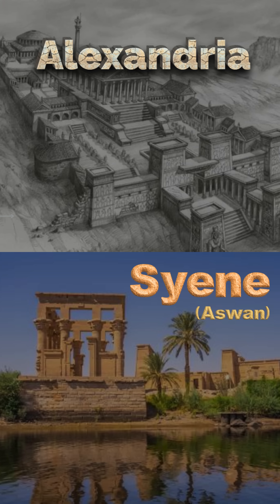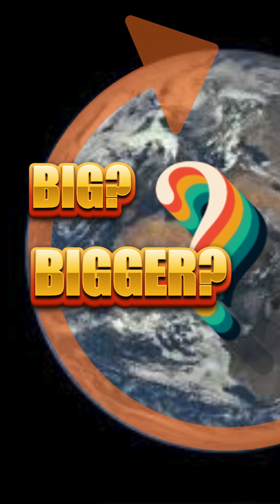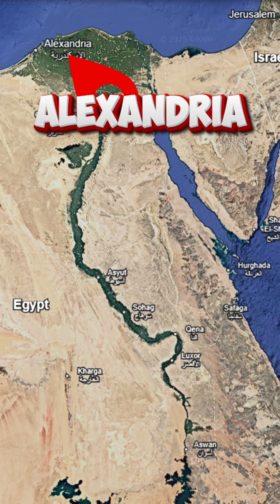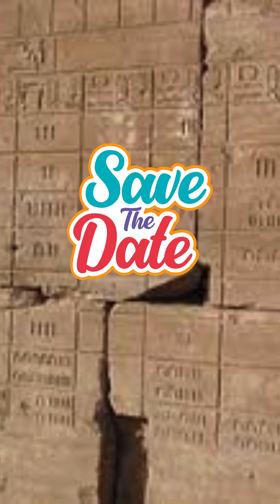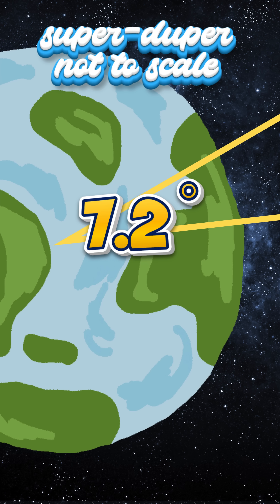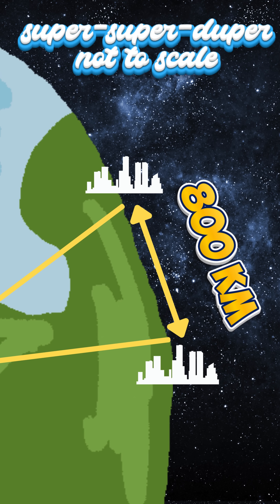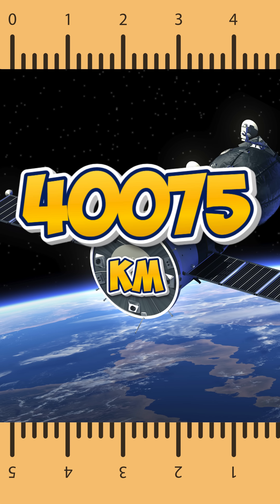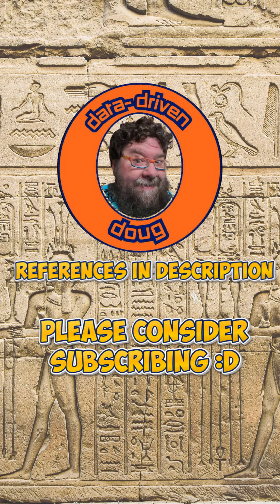They Measured EARTH 2000 Years Ago (99.8% Accuracy!)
Forget satellites and space travel! I;m diving 2,000 years into the past to show how this can be done! with two cities, one shadow, and a simple calculation. I break down how the ancient Greek Eratosthenes measured the entire planet with almost perfect accuracy.

Don't Guess, Data Test :D

DDDoug

References:
Roller, D. W. (2018). Eratosthenes' Geography (2nd ed.). Princeton University Press.
Keyser, P. (2012). The Globe and the Map: An Introduction to the History of Geography. Routledge.